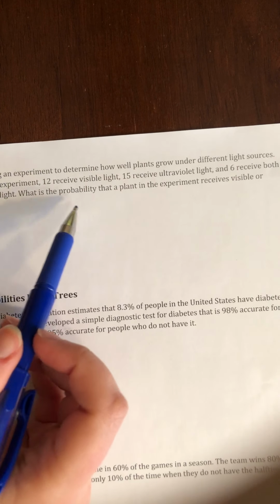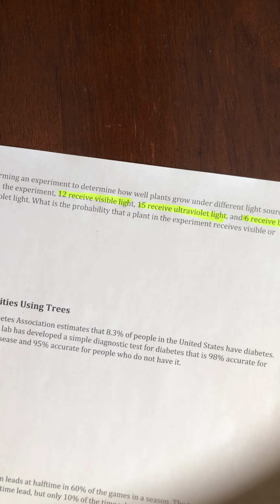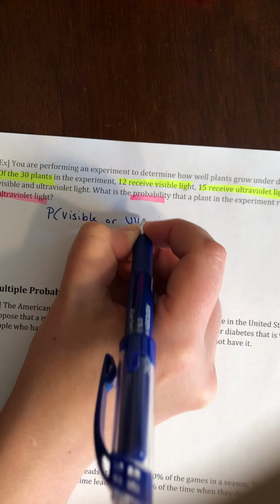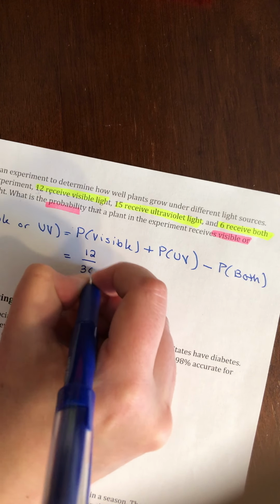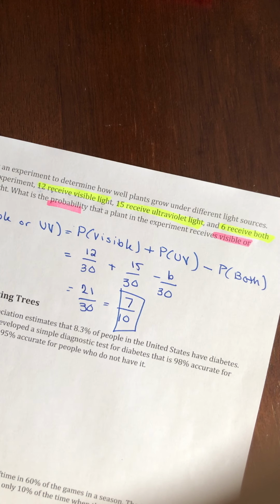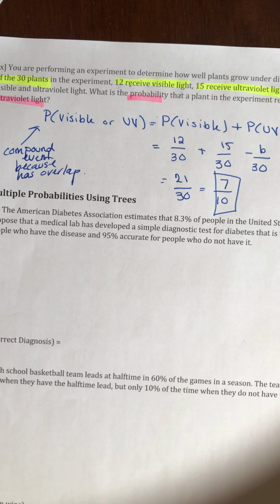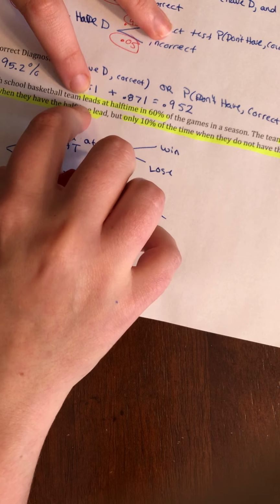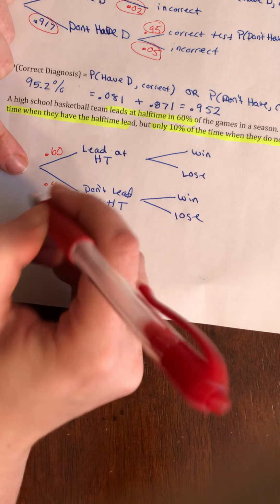12.4 Notes (Part 2)